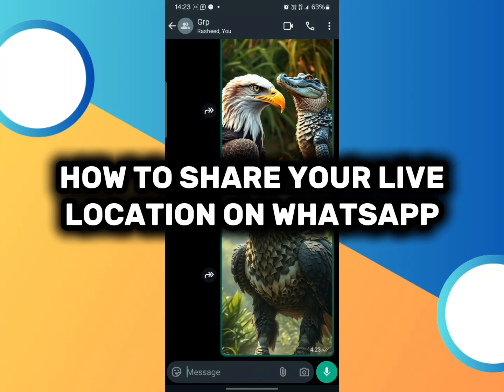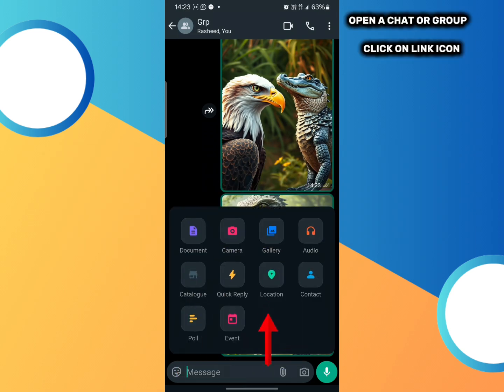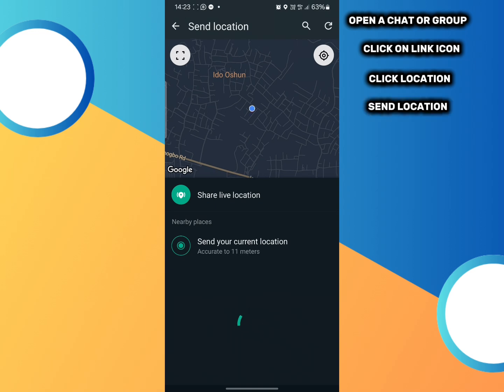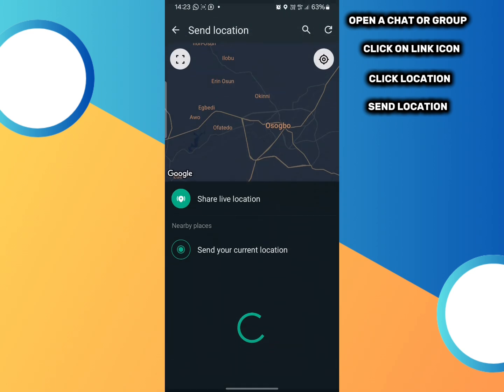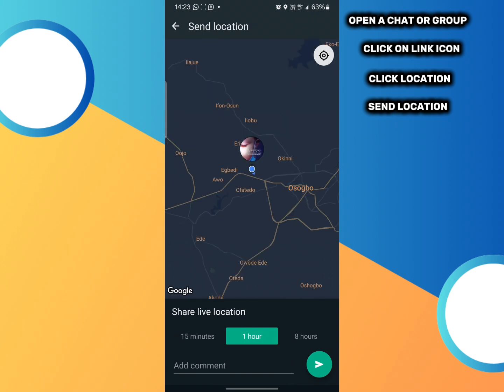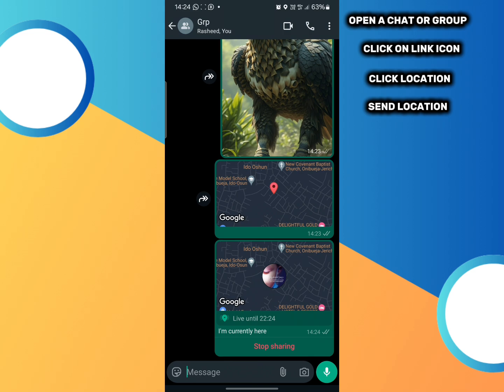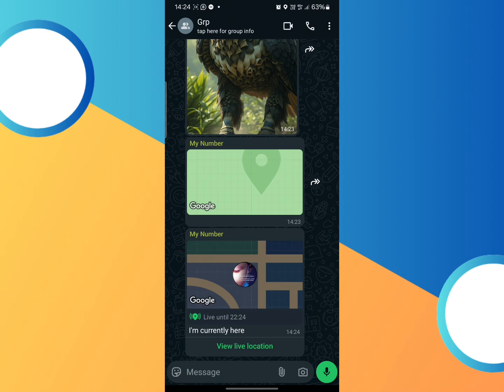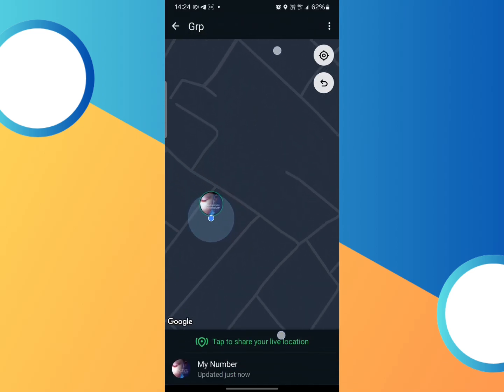How to Share live Location on WhatsApp ( No need of Google map)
Want to share your live location on WhatsApp? This quick tutorial will show you step-by-step how to share your real-time location with friends or family using WhatsApp’s live location feature.
The information presented in this content is for general informational purposes only. It should not be considered as personalized investment advice. We do not endorse or recommend any specific investments, financial products, or instruments mentioned herein.

Stay Informed